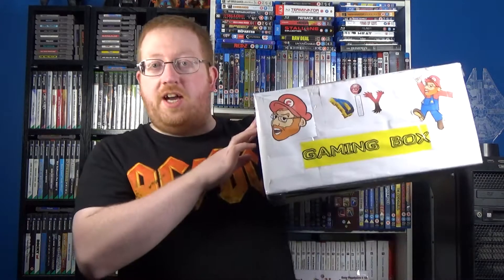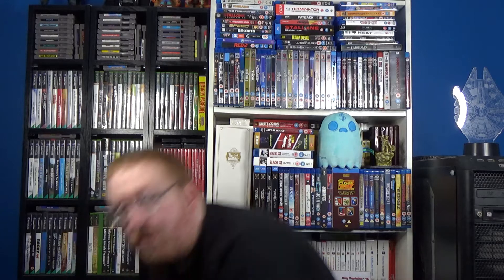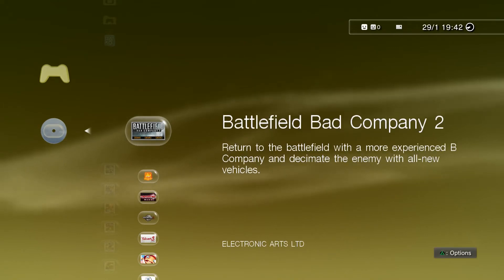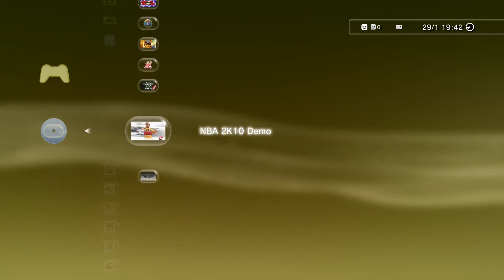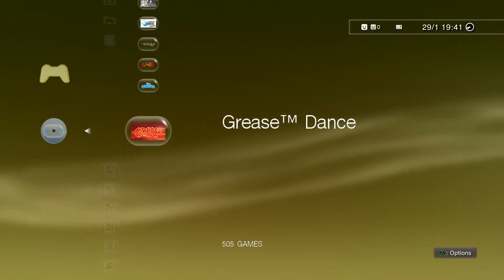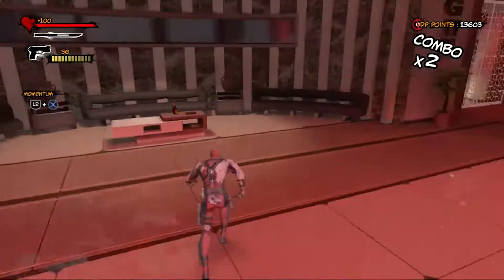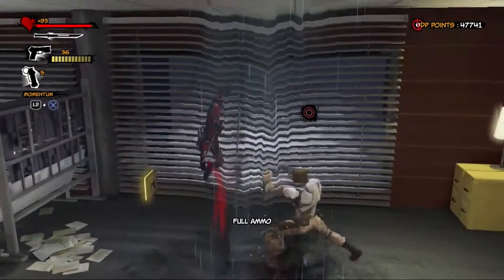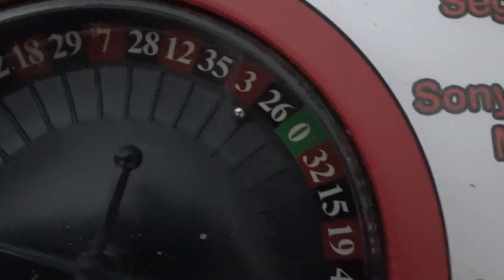DIY Gaming Box #25 - January 2022 - Sony Playstation 3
Yup, its the end of the month, and that only means one thing... DIY GAMING BOX!!! This month I had to collect for the Sony Playstation 3 using my budget of £25! Check out what games I managed to buy, then stick around as I spin the wheel and discover what console I'm collecting for next month!